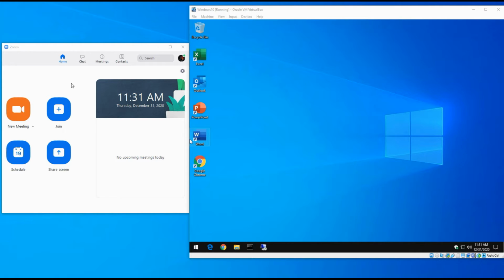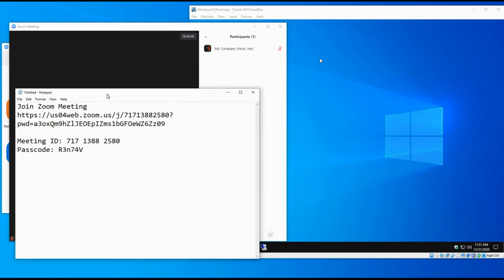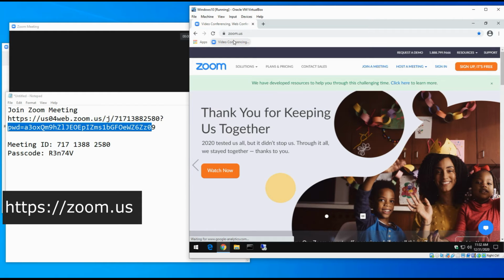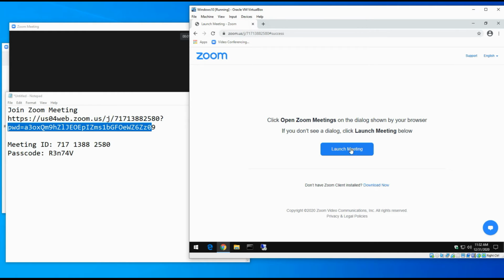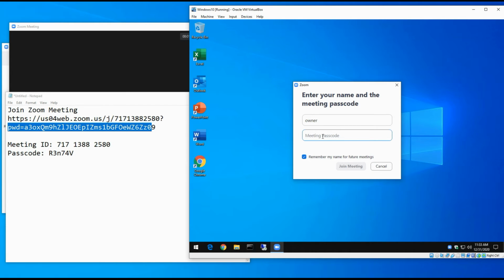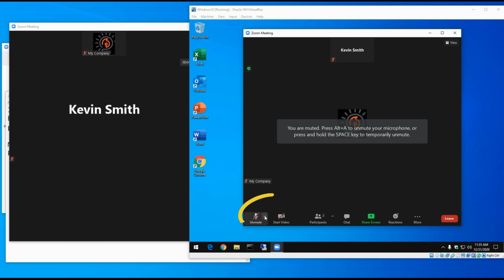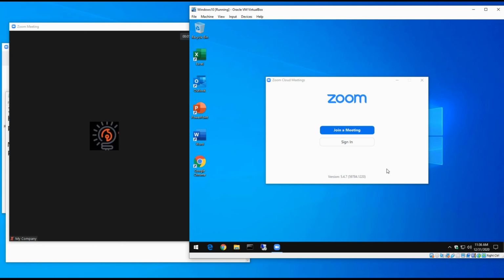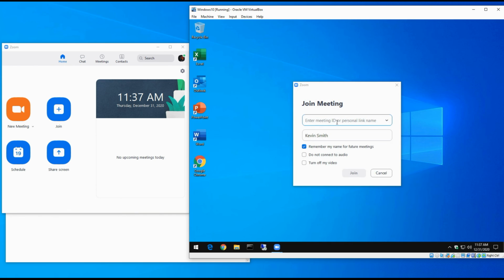How to join a Zoom Meeting and some helpful tips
In this video I will show you how to join and setup a meeting for someone to join. Also will go over some helpful tips while you are in the zoom app.

Simply Brand Organic Chips